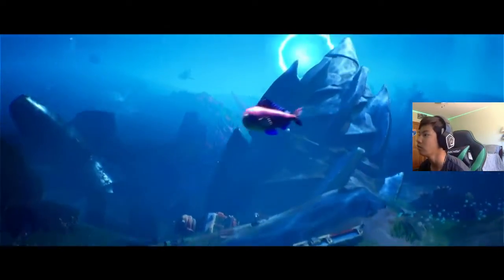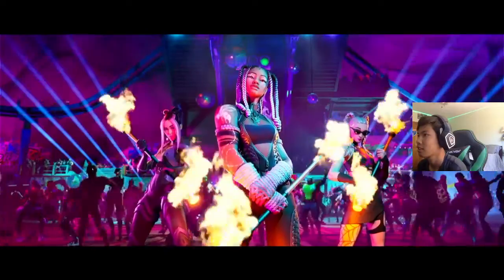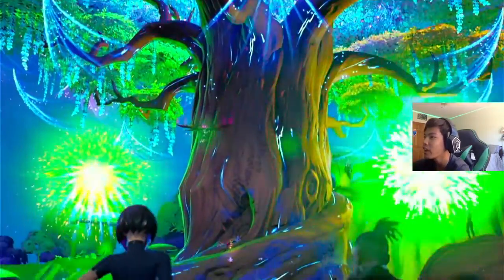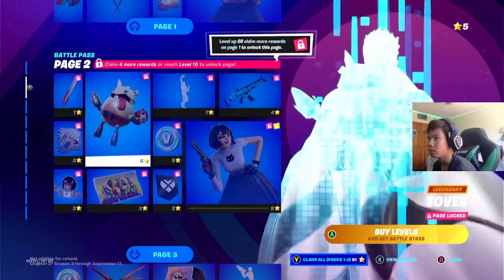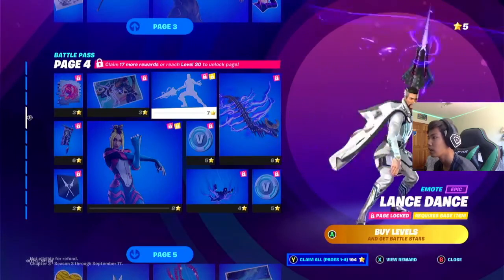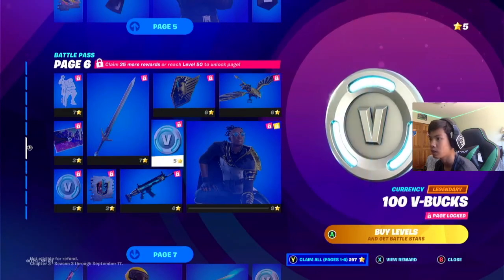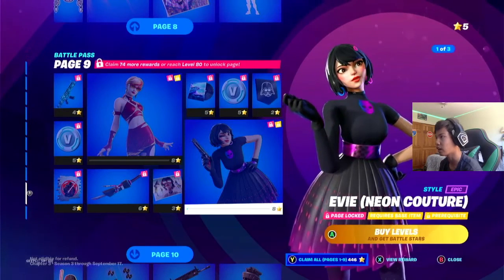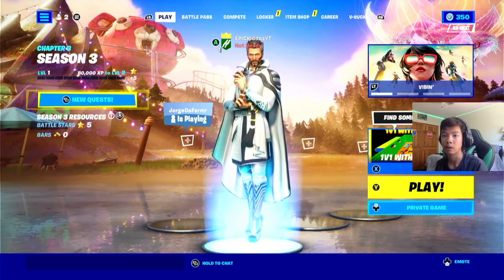Season 3 Chapter 2 Battle Pass! Darth Vader In fortnite!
Welcome to the channel! We play games like Rocket League, Fortnite, and more . We aren't the best but that is why it is fun to watch. You get to see us improve and get good at games over time. If you want us to play a specific game please comment in the videos. Epic Ty2 is the main leader of Epic Kiddos Gaming.
Socials: Instagram tyler_koop42
please message me with any ideas or questions.